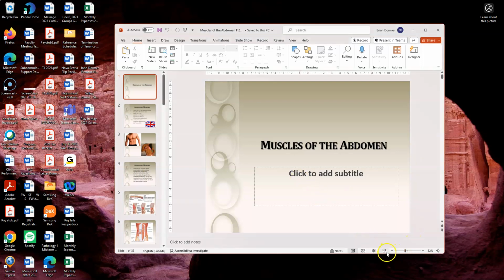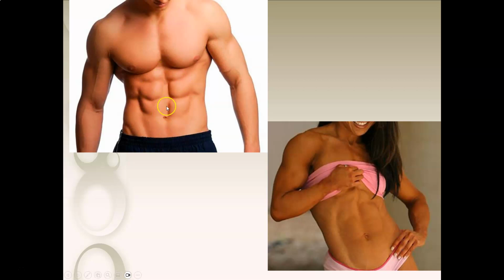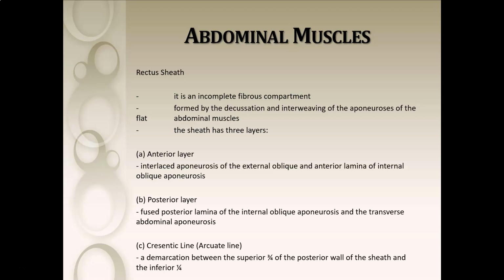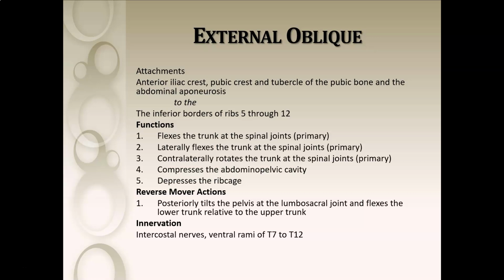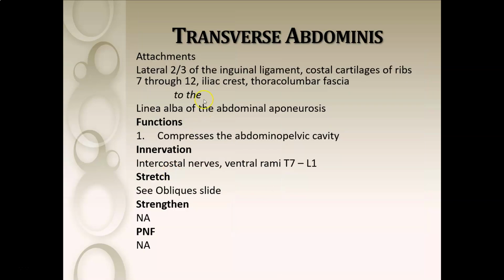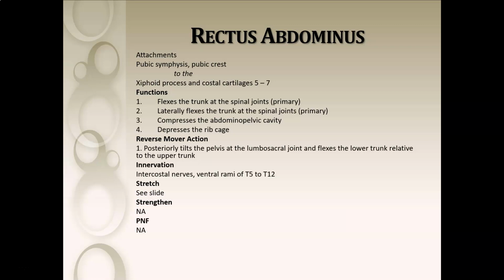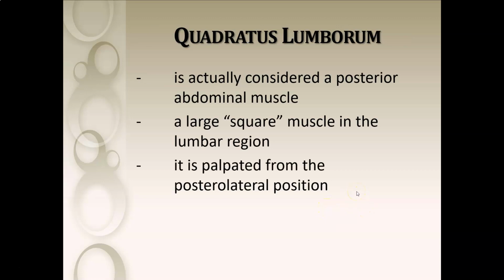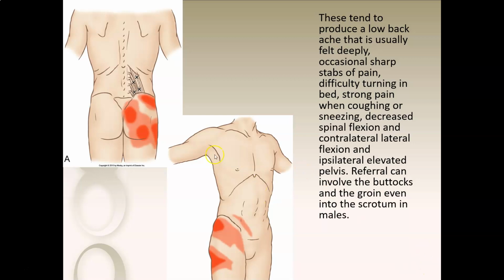Abdominal Muscles W'24